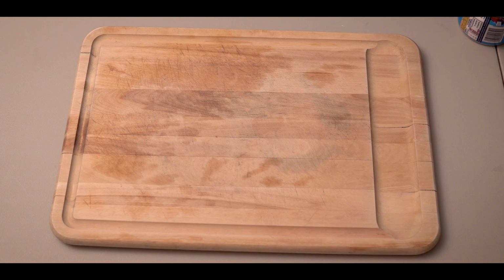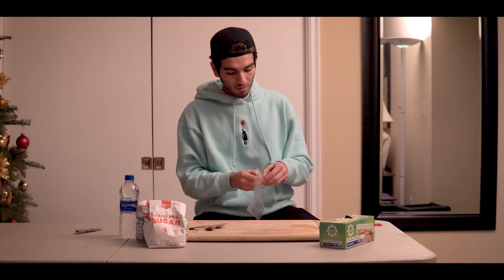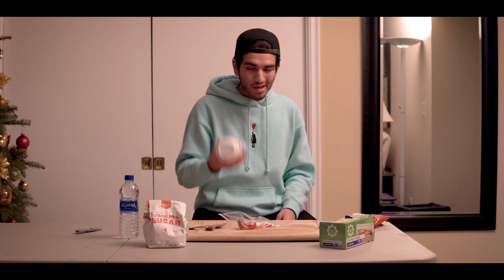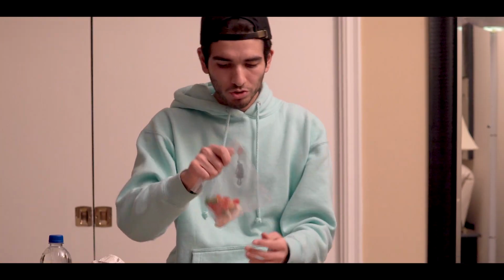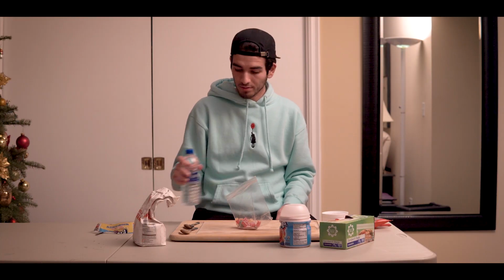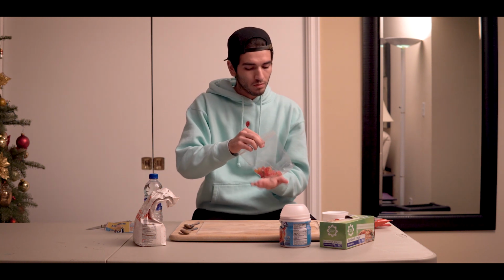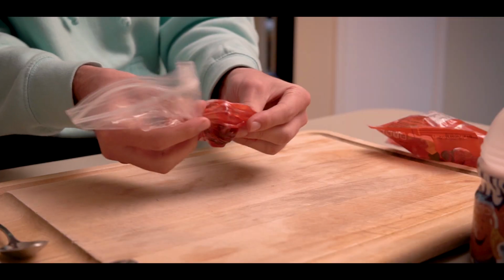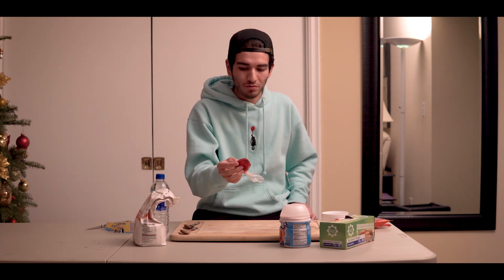How to Make Koolaid Gummy Bears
This is how to make the best candy combination you will ever have PERIOD.